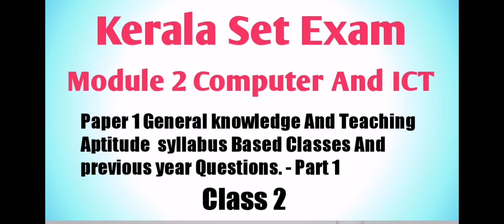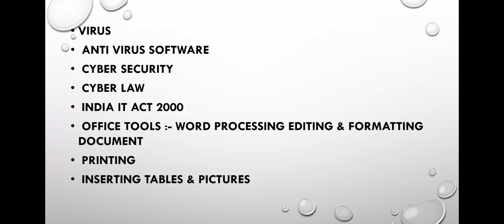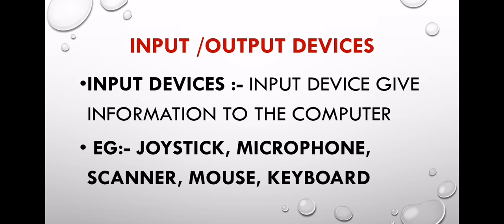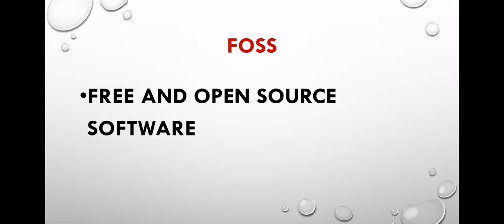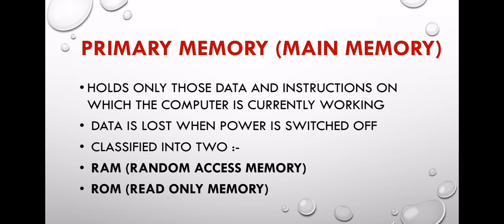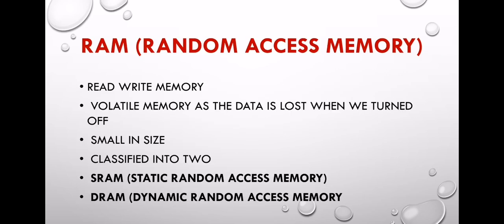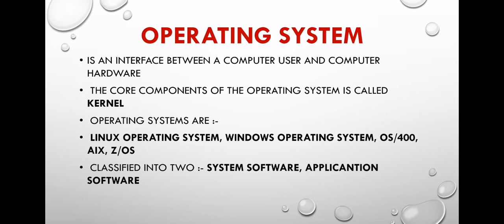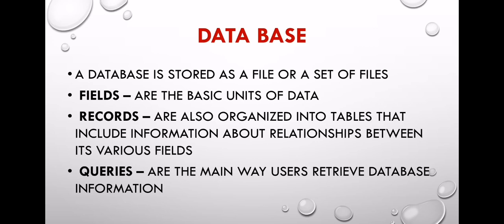Kerala Set Exam Paper 1 General knowledge And Teaching Aptitude. Module 2 Computer And ICT. Class 2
Kerala Set Exam Paper 1 General knowledge And Teaching Aptitude syllabus based Classes. Module 2 Computer And ICT